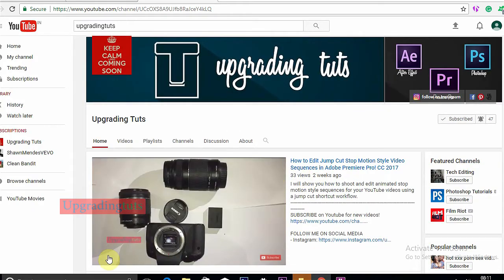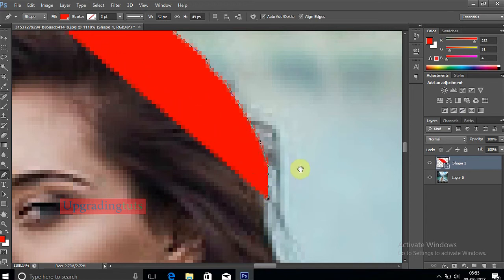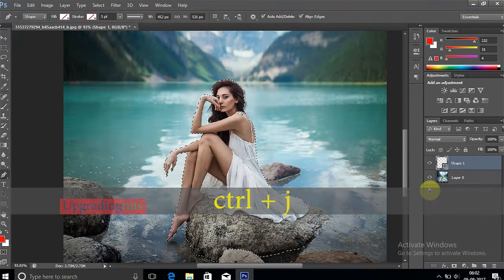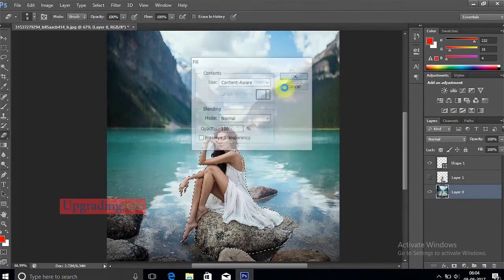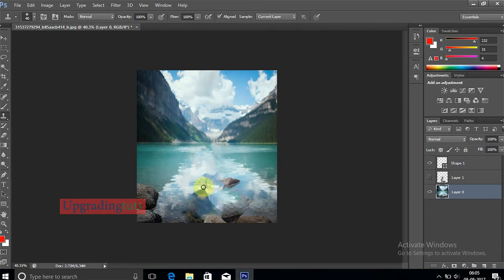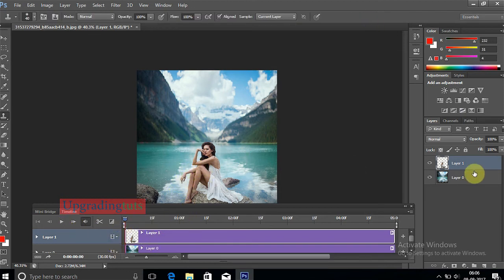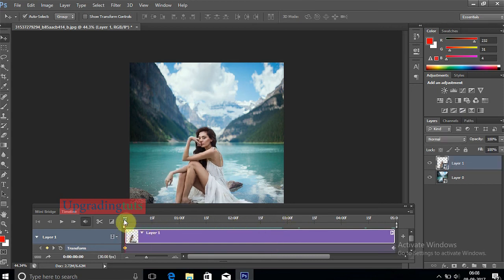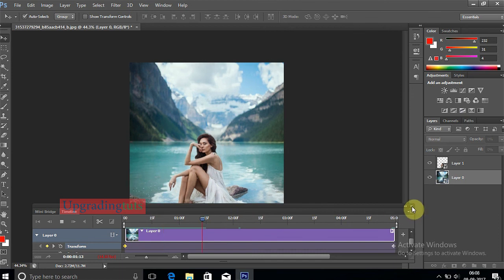Make your photos MOVE and COME TO LIFE! Parallax Photoshop Tutorial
The 2.5D or parallax effect is an incredibly popular method for bringing images to life when editing video with mixed media, such as photos, newspaper articles, and graphics. “Parallax” is rooted in the Greek word “parallaxis,” which translates literally as “alternation.” In imagery and animation, the parallax effect is when the movement of the background appears slower than the foreground to produce an illusion of depth. This alternating motion between the foreground and the background produces a feeling of changing perspectives that pulls the viewer in.